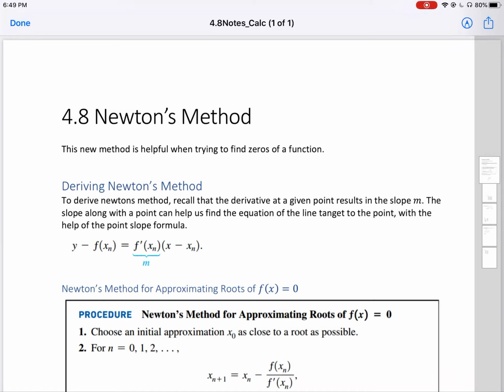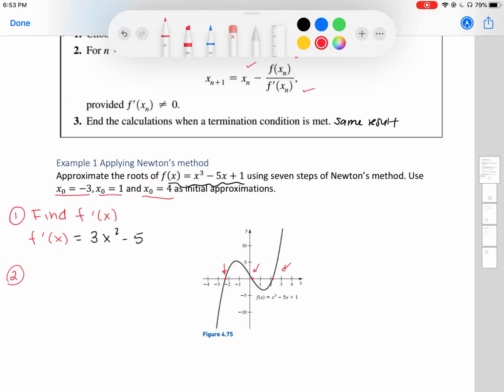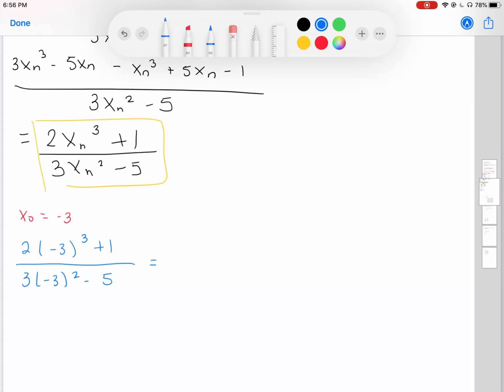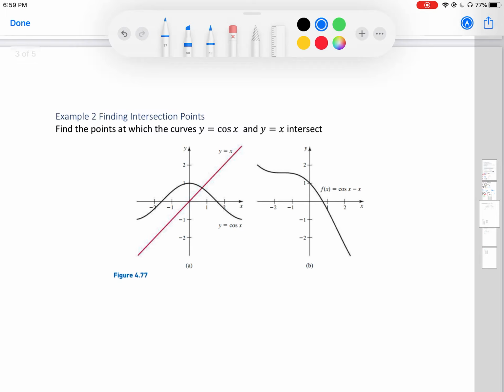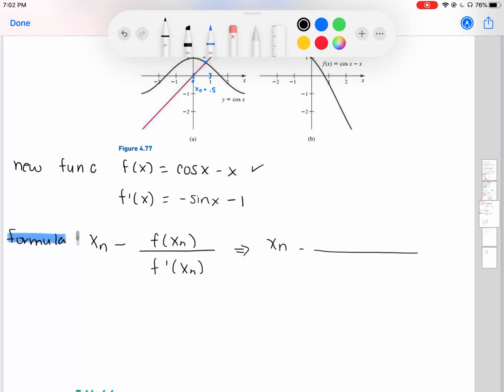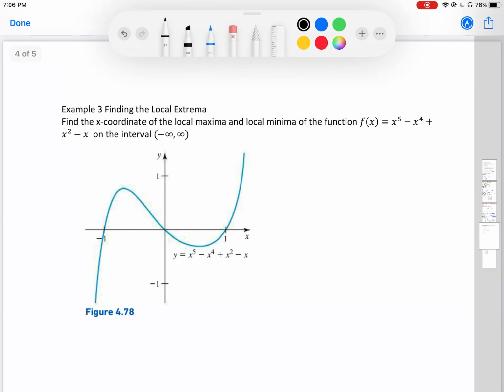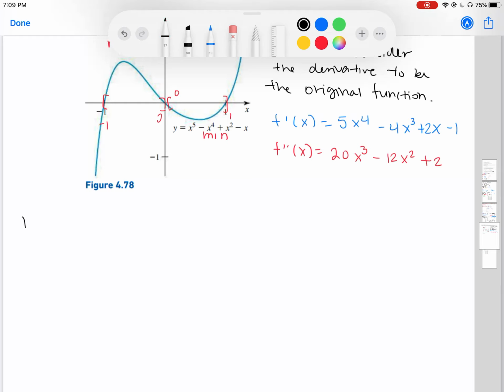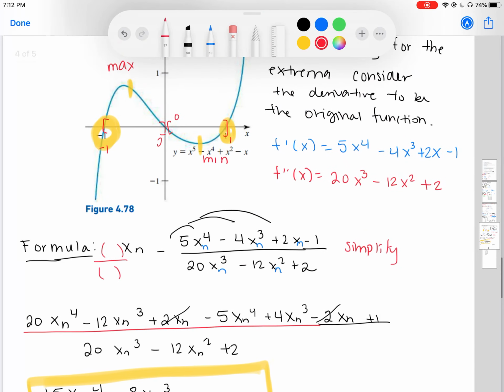Calculus Section 4.8